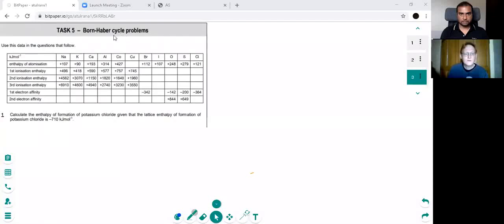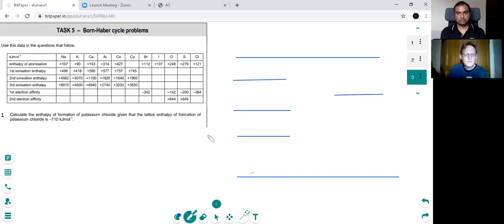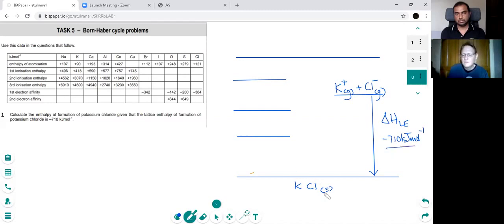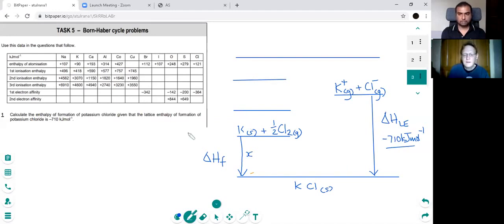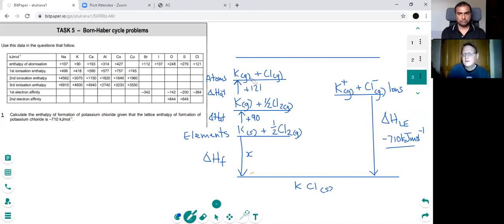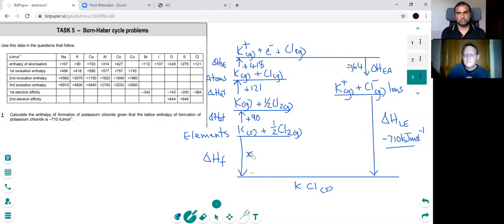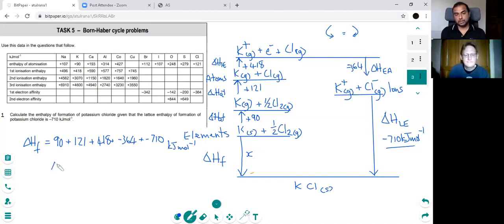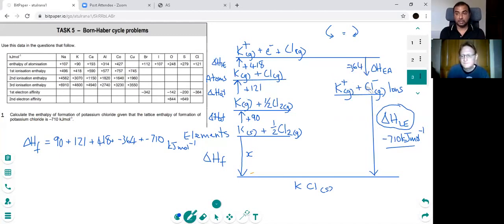HOW TO CALCULATE LATTICE ENTHALPY using BORN HABER CYCLE A Level Chemistry Tutor